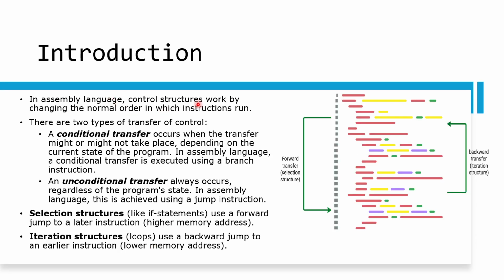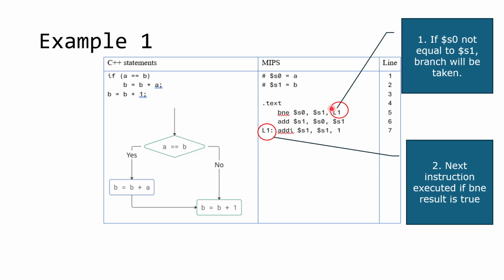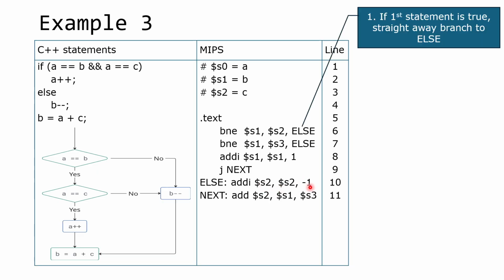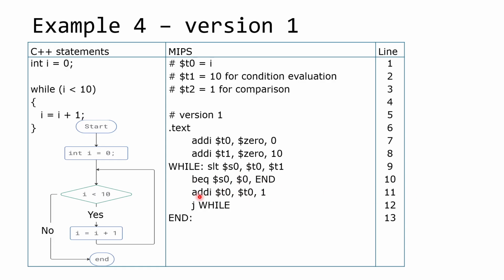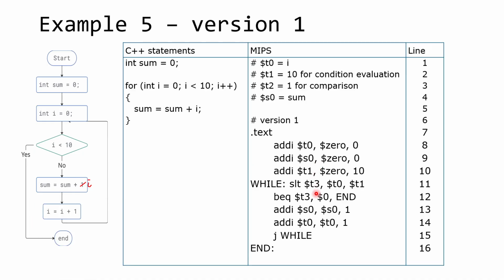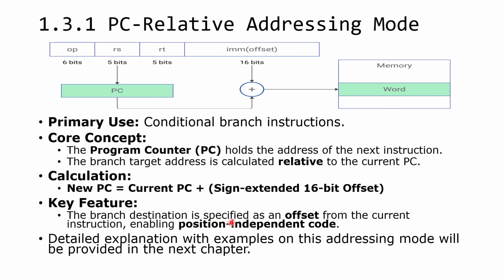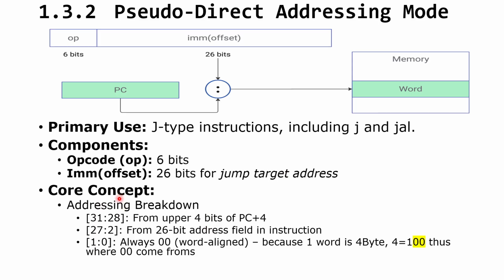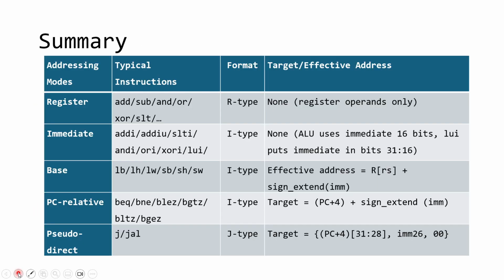Chapter 8-1 MIPS Branching